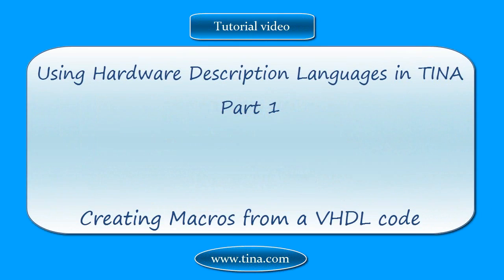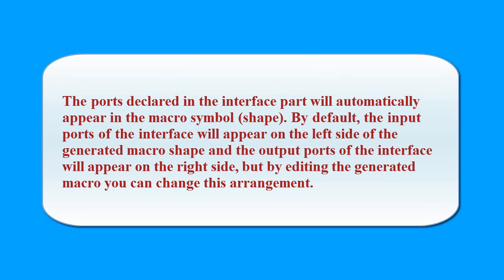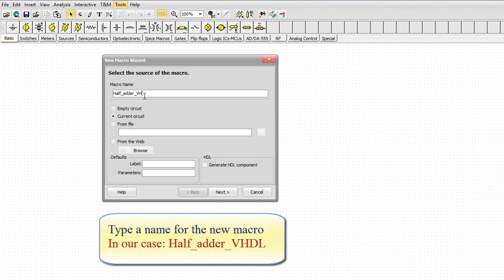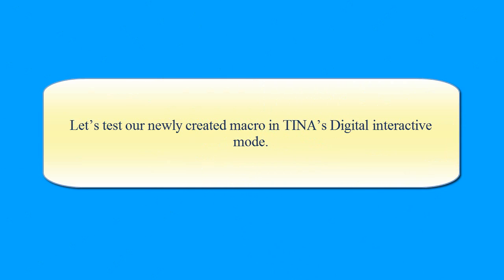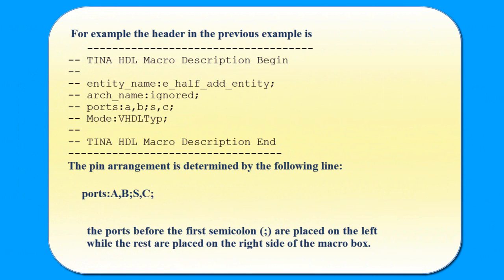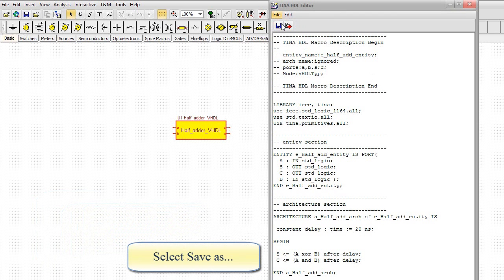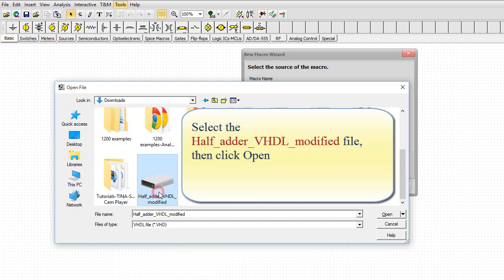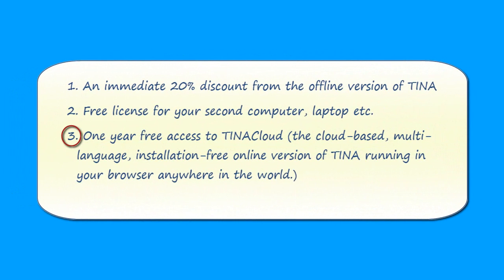Creating Macros from a VHDL code (Hardware Description Languages in TINA part 1)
Hardware Description Languages (HDL) are powerful tools to describe and simulate complex electronic devices.
In this tutorial video we will show how you can create a macro from a VHDL code and use in TINA.
First we will create  the macro, then we will test our newly created macro in TINA’s Schematic Editor with digital circuit simulation. To do this, we will place two High-Low digital switches from the Switches toolbar, one for each of the A, B inputs, and two logic indicators.
By pressing the  DIG Interactive button the logic levels of the nodes appears, Red for High. Blue for Low.
We will change the input states by clicking the switches.
The logic indicators will also show the logic level of the outputs in a
Red square for High, and empty square for Low. The Half adder circuit works as required.
-An immediate discount from the offline version of TINA
-Free license for your second computer, laptop etc.